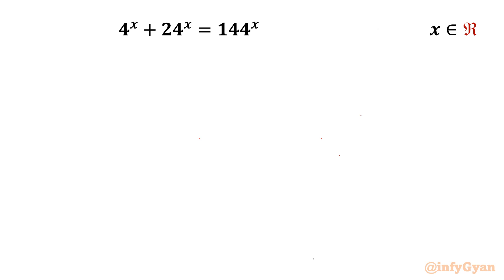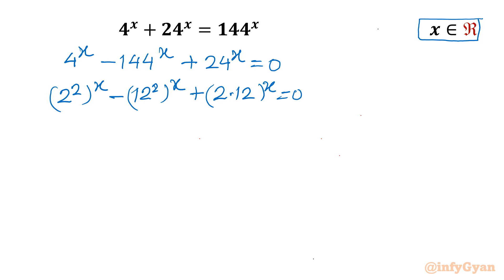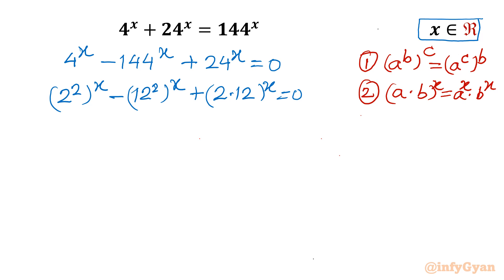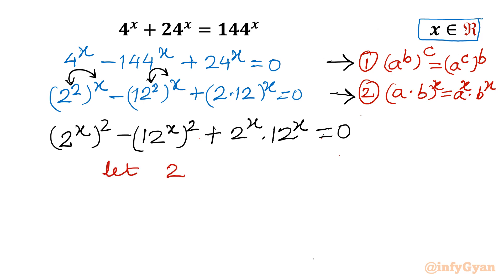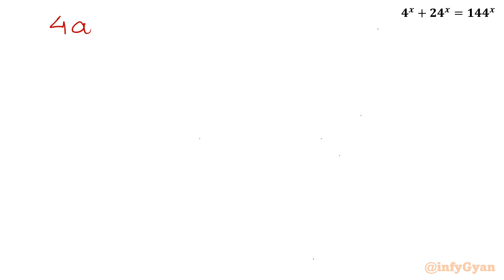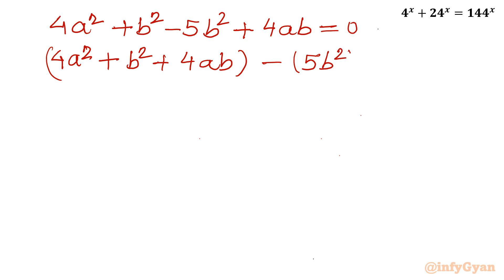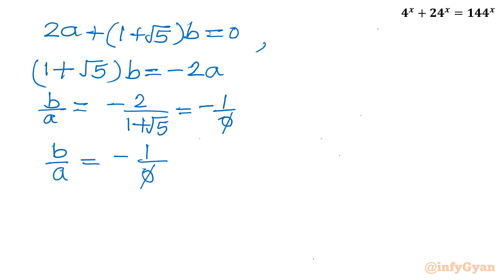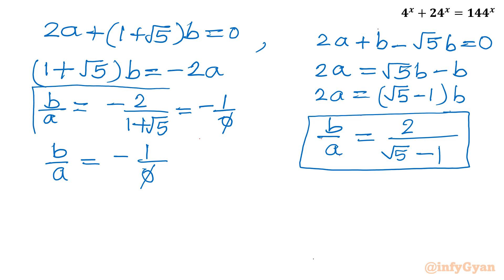Unique Method to Solve Exponential Equation Challenge! | Math Olympiad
Hello My dear family I hope you all are well if you like this video about "Unique Method to Solve Exponential Equation Challenge!

Welcome to another exciting Math Olympiad challenge! In this video, we introduce a unique method to solve an exponential equation that will sharpen your problem-solving skills. Exponential equations can be daunting, but with this innovative approach, you'll be able to tackle them with confidence.

Join us as we break down the problem step-by-step, demonstrating this unique method in detail. Whether you're preparing for a math competition, looking to improve your math skills, or just love a good challenge, this video is for you!

Share your solutions and thoughts in the comments below – we love hearing from you!

Topics covered:
Exponential equation challenge
Math Olympiad
How to solve exponential equations?
Algebra
Properties of exponents
Algebraic identities
Factorization
Exponential Equations
Exponent laws
Logarithms
Properties of logarithm
Complex solutions
Real solutions

Time-stamps:
0:00 Introduction
1:06 Laws of exponents
2:12 Substitution
2:40 Algebraic manipulations
4:45 Algebraic identities
6:16 Golden ratio
9:25 Logarithm
11:50 Solution

Don't forget to like this video if you found it helpful, subscribe to our channel for more Math Olympiad-focused content, and ring the bell to stay updated on our latest math-solving sessions.